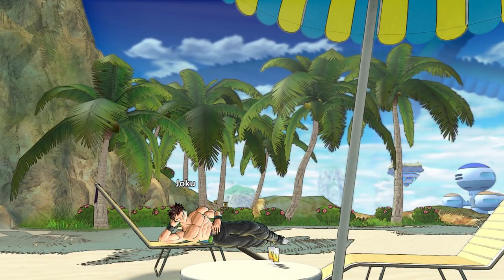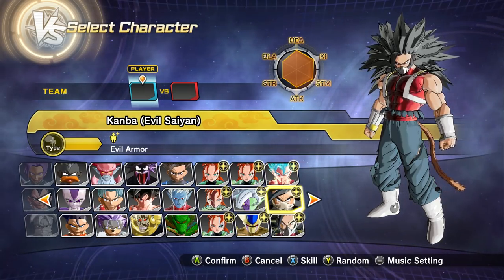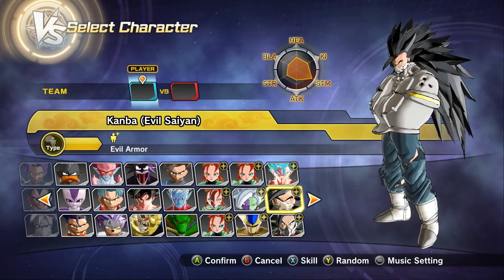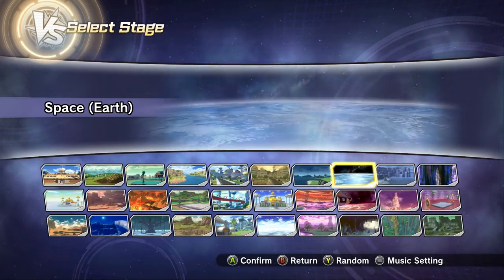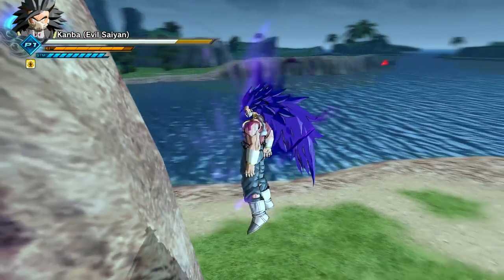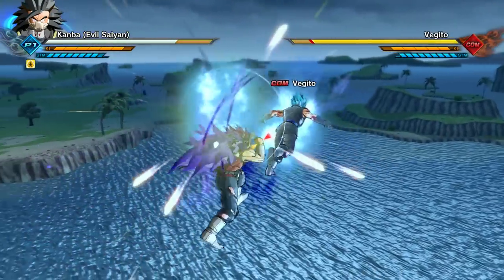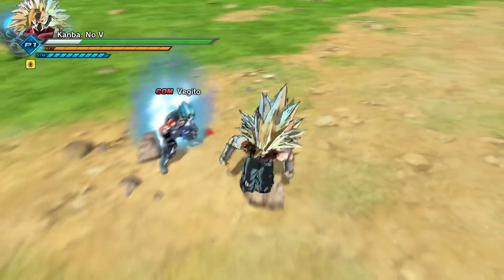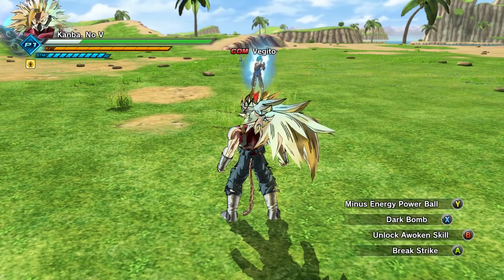CUMBER THE EVIL SAIYAN - Dragon Ball Xenoverse 2 Mods | Pungence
Dragon Ball Xenoverse Mods PC Gameplay! Dragon Ball Xenoverse 2 is a game that adds an interesting plot twist to the Dragon Ball Z series!

Dragon Ball Xenoverse 2 is the sequel to Dragon Ball Xenoverse!  Dragon Ball Xenoverse 2 is a game based on the Dragon Ball Z series. After defeating Demigra, Mira, and Towa, it looks like there is a new threat! You create your own character as either a frieza, saiyan, majin, human, or namekian race. You will develop new skills as you get mentored by famous characters from the series. Outside of the main story, there are also side quests, PvP battles up to 3v3, and local multiplayer.
I hope you guys enjoyed this Dragon Ball Xenoverse 2 mods gameplay! You're awesome! :D

Vine: Pungence
Periscope: Pungence